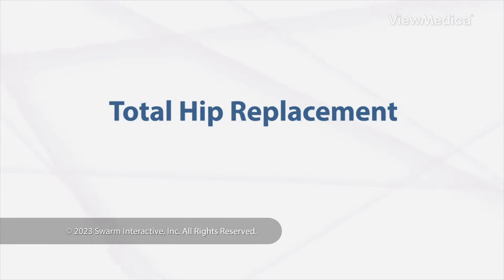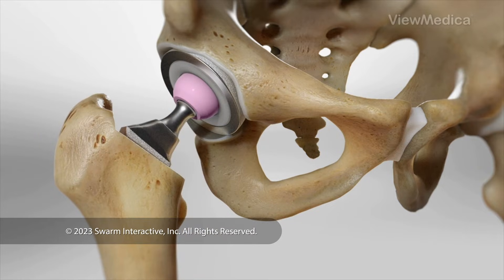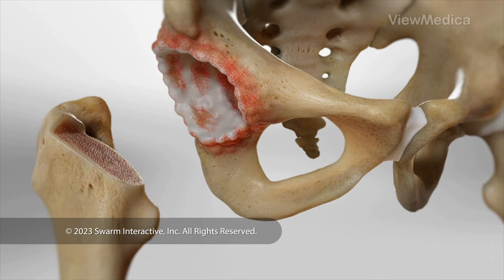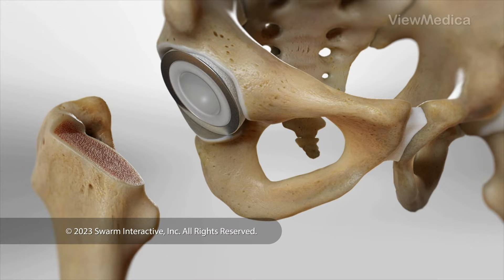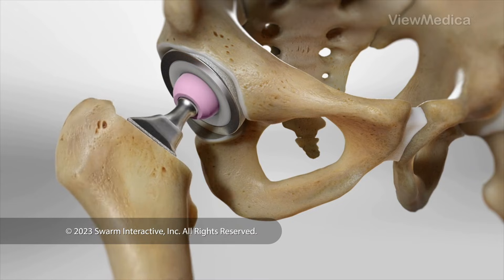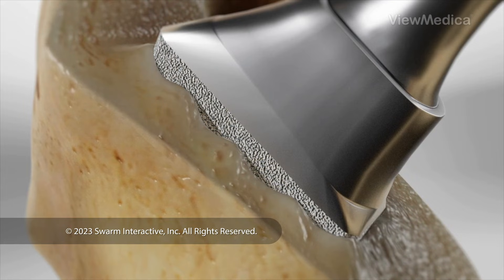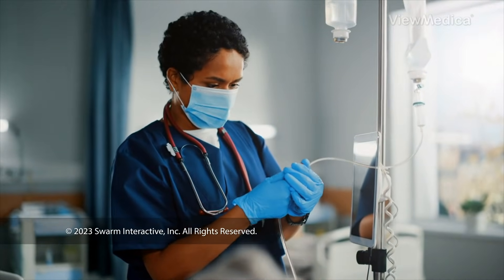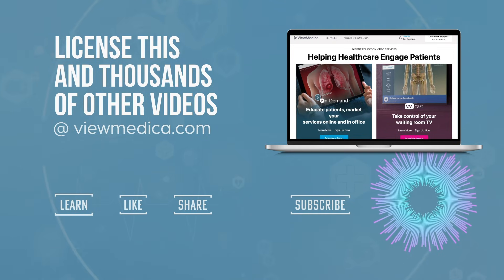Total Hip Replacement (3D Animation)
Reclaim your mobility with total hip replacement surgery!  This innovative procedure replaces a damaged hip joint, relieving pain and improving quality of life. Say goodbye to limitations and hello to a vibrant, active lifestyle!